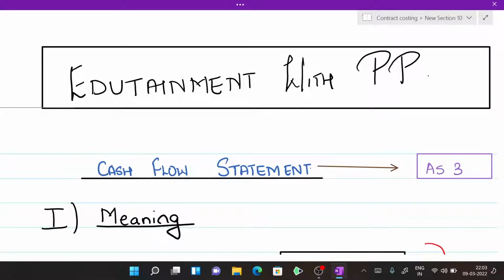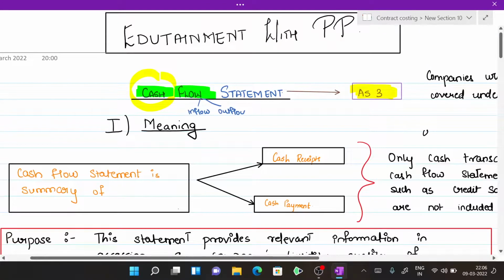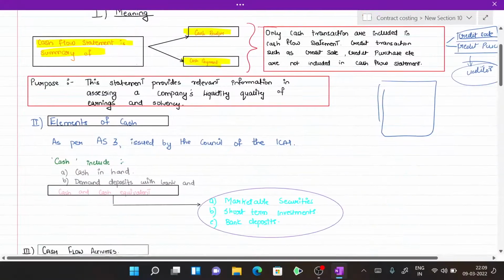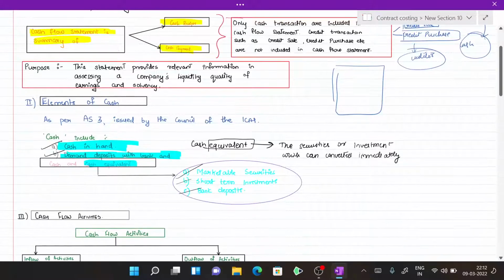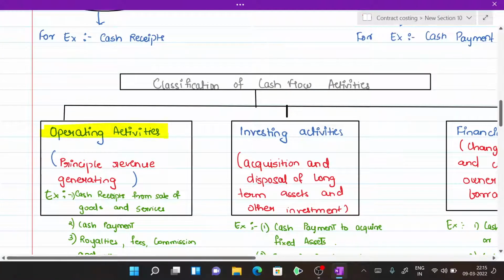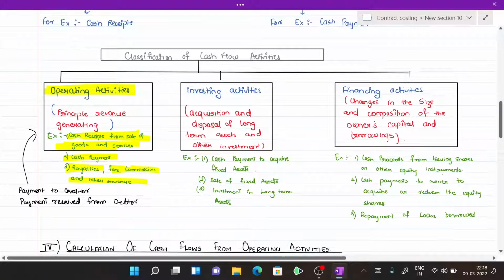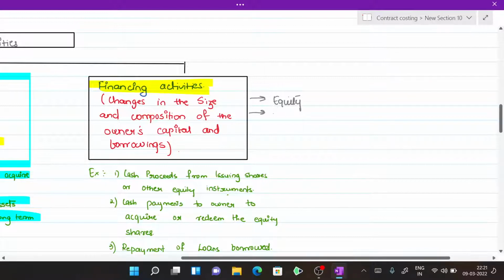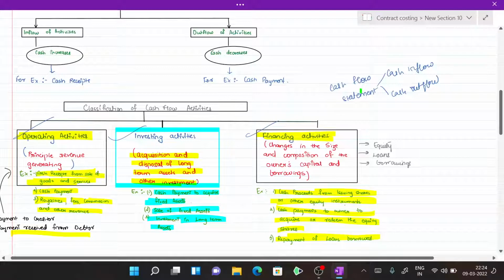#1 Cash Flow Statement || CA Inter||B.COM || Accounting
CA inter Group 1 ( Covering the ICAI costing module )A
Accounting
Topic - Cash Flow Statement
Concept covered -  1. Meaning of Cash Flow statement
                                   2. Meaning of cash in CFS
                                  3. Activities of CFS

Hope u like the video and understood the concept.